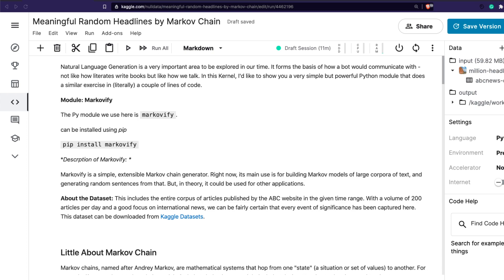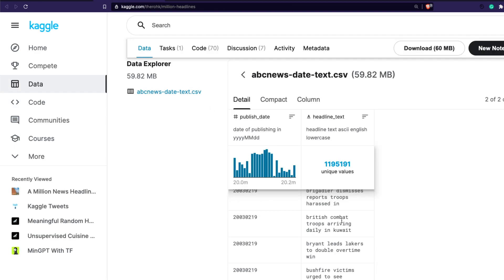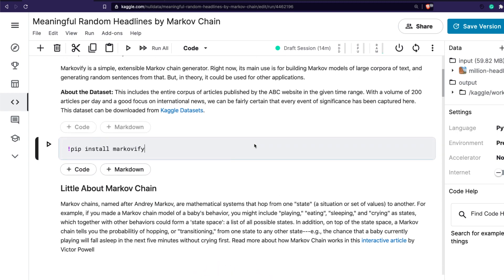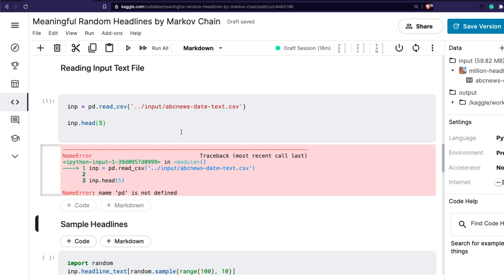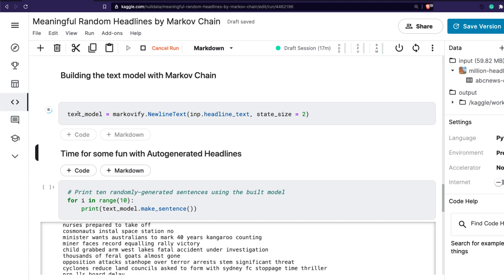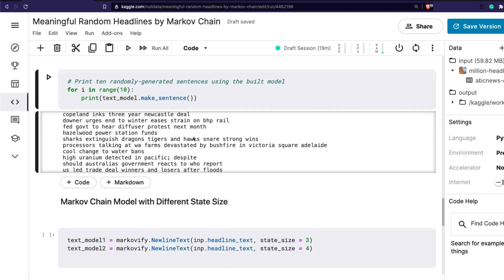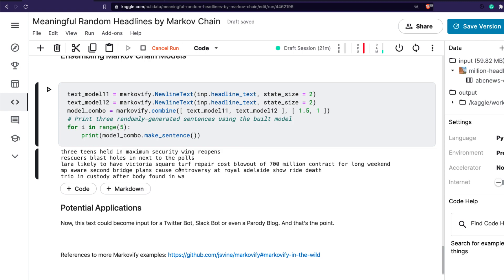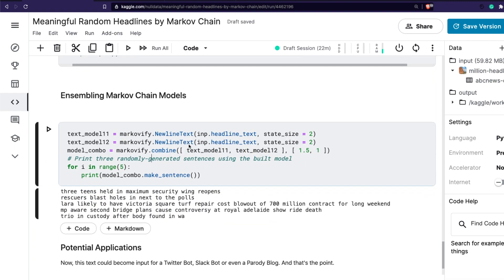Text Generation without Deep Learning - Markov Chain in Python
In this Python tutorial, We'll learn how to create a Python Script to generate meaningful Text Generation (Natural Language Generation) without Deep Learning - using Markov Chain with markovify. We're going to take a Kaggle Dataset (A Million News Headlines) and try to generate new Meaningful Headlines with Markov Chain.